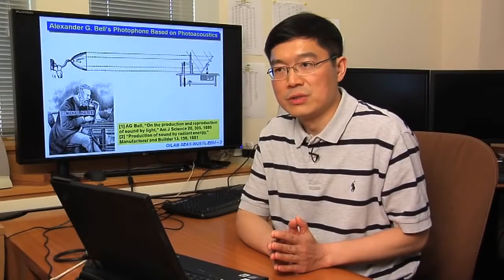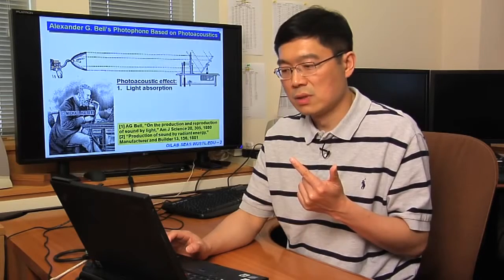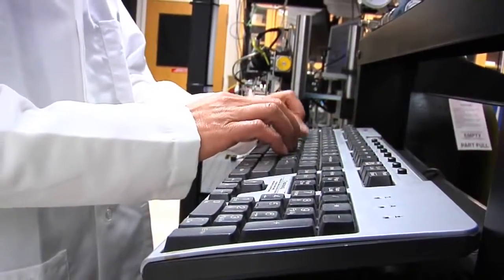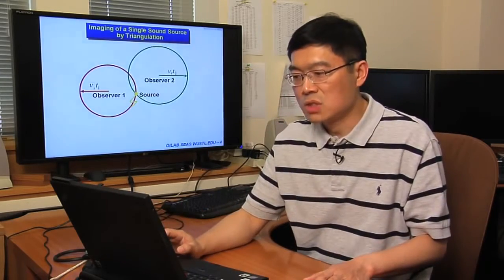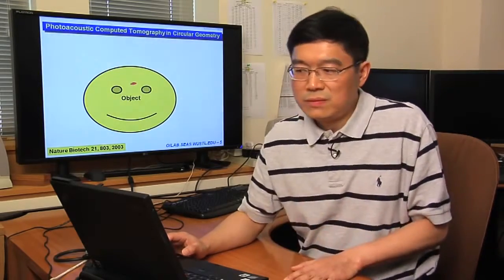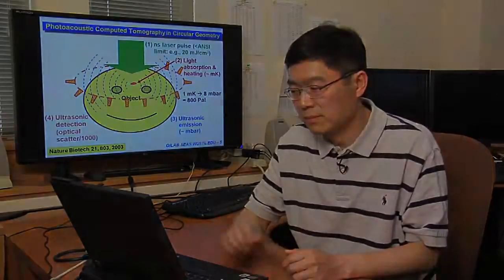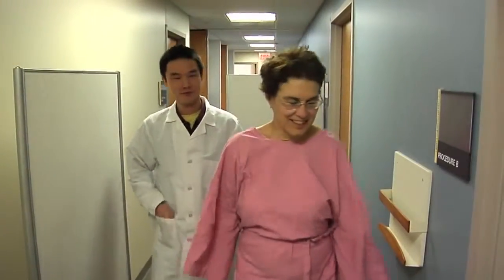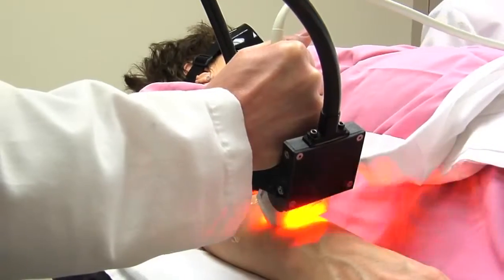Using photoacoustic tomography to look beneath the surface